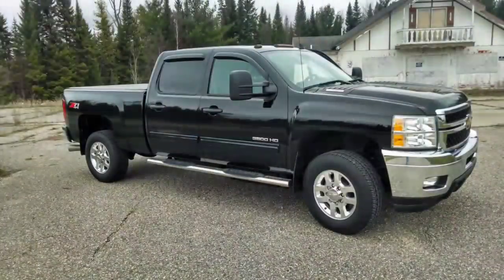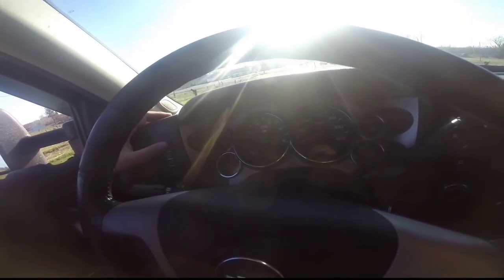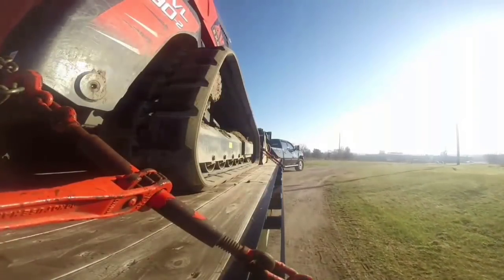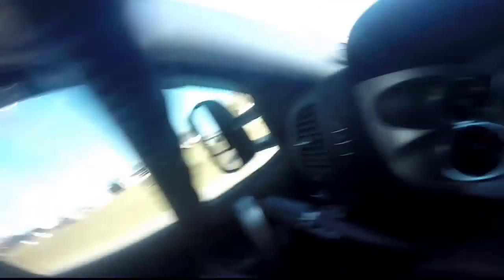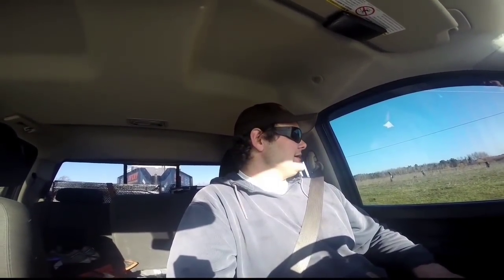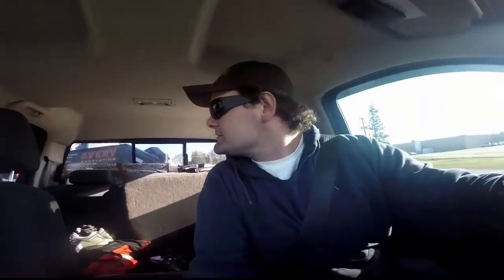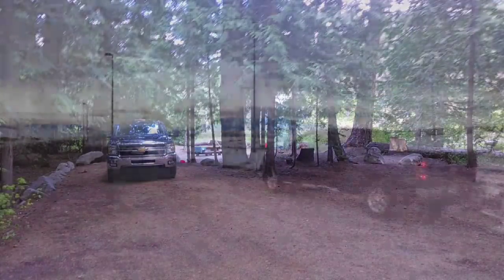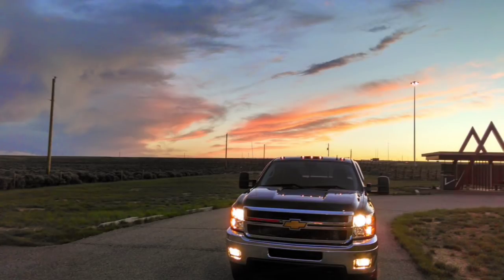28,000lb loaded Chevy 3500HD Duramax!